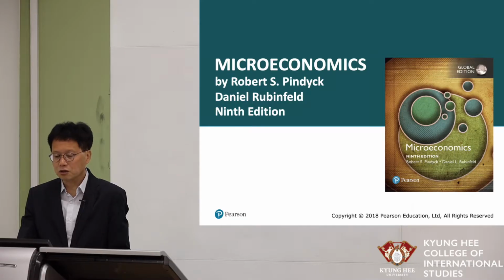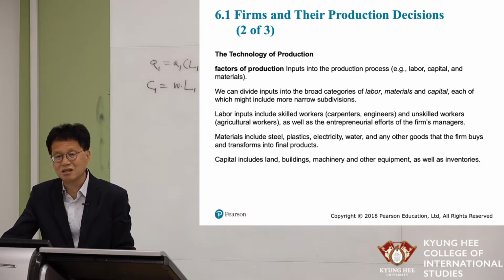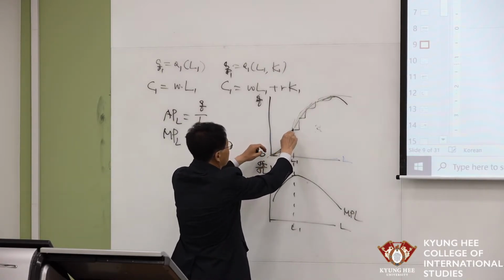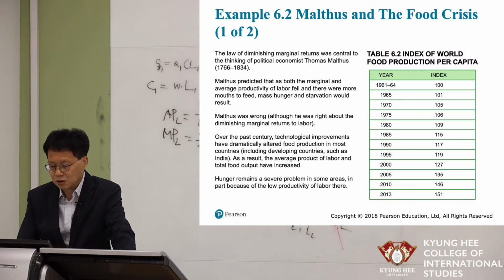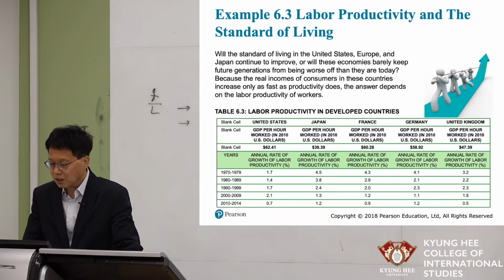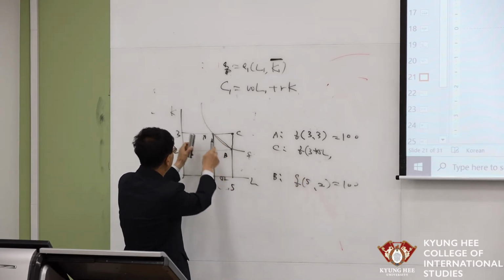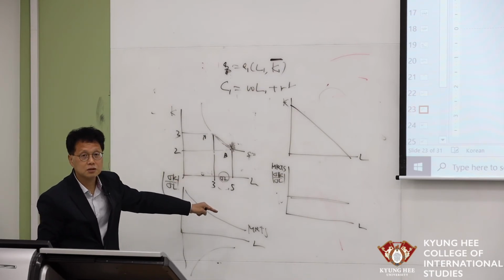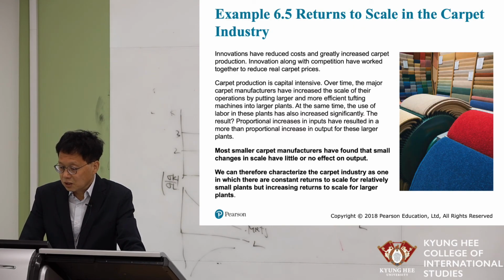Microeconomics Chap6 W5P1